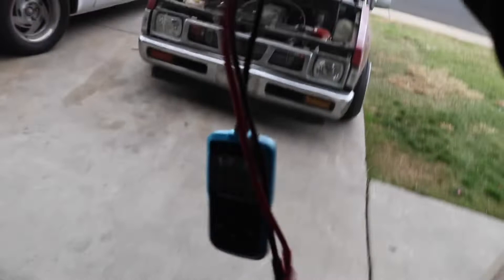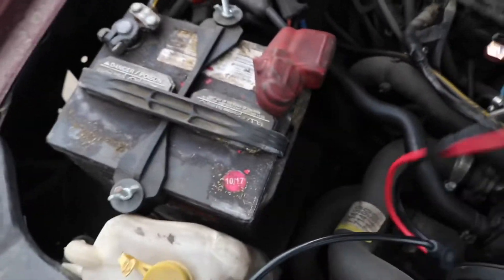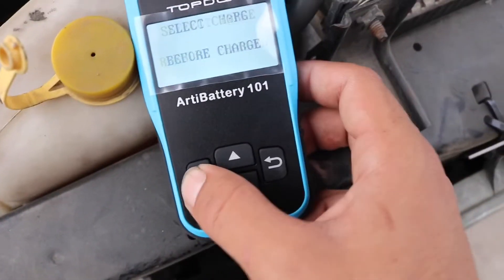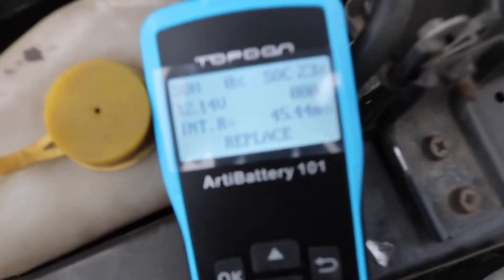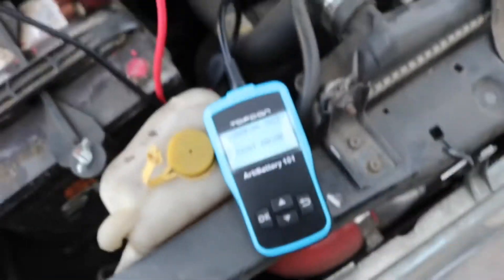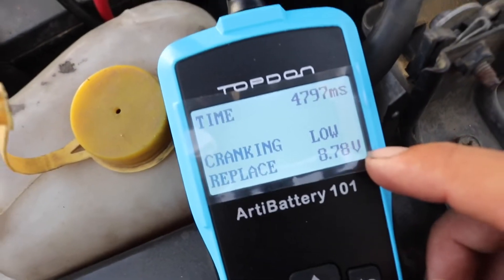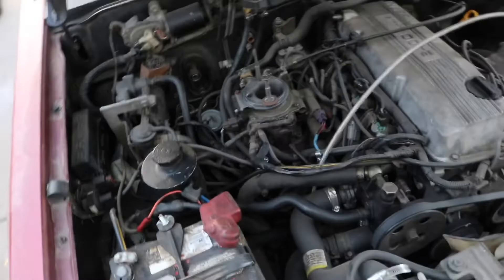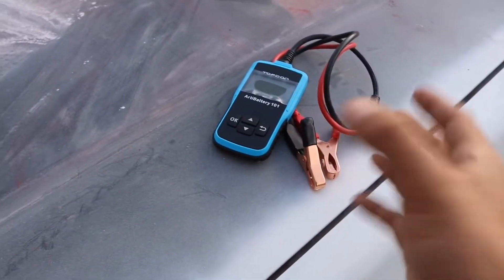HOW TO TEST YOUR BATTERY, STARTER & ALTERNATOR AT HOME